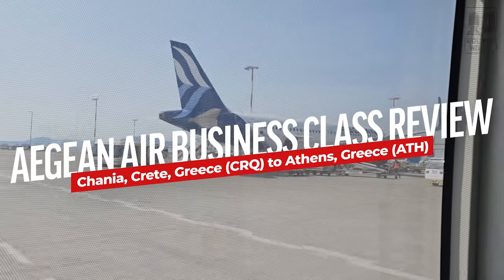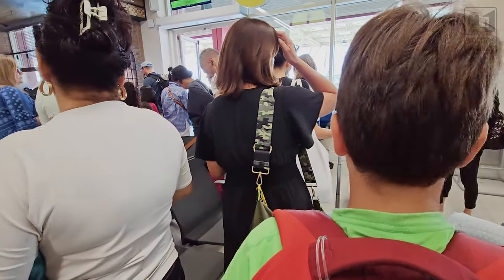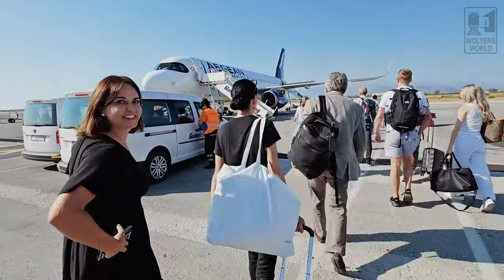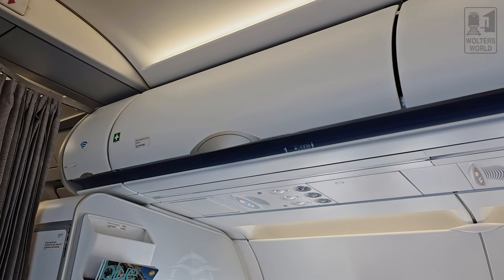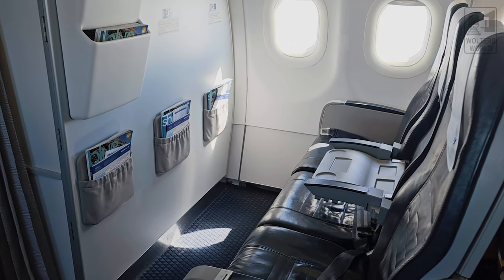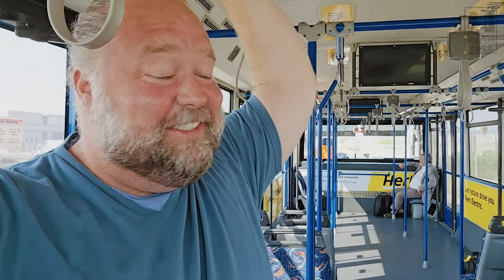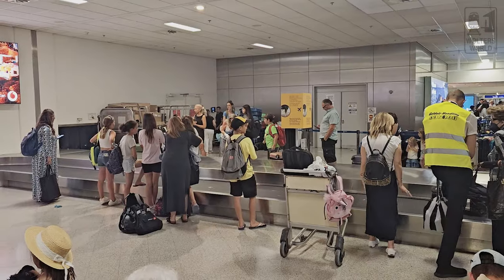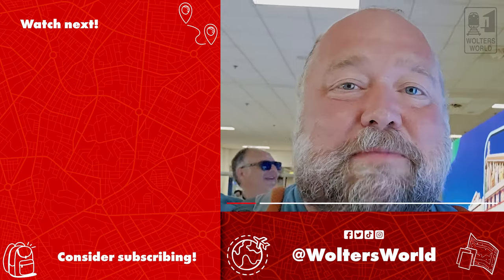Flying First Class with Aegean Air Chania to Athens Flight Review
Don't take the ferry between Athens and Crete, you can fly a lot faster and it does not have to be expensive. Here is our experience flying from Chania, Crete to Athens on Aegean Air First Class.